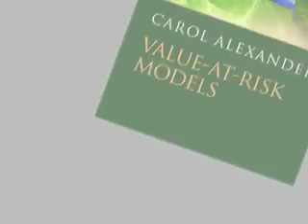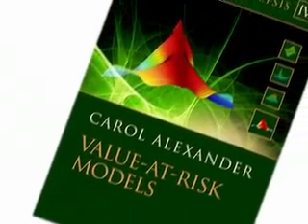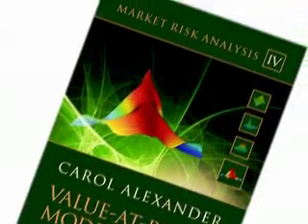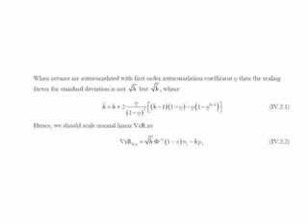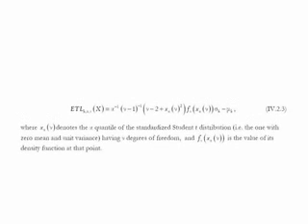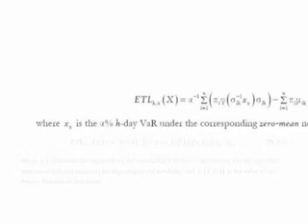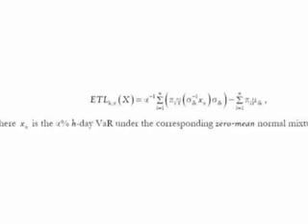Market Risk Analysis: Volume IV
Acclaimed author on the subject Professor Carol Alexander introduces the forth volume of the Market Risk analysis series, titled Value at Risk Models.